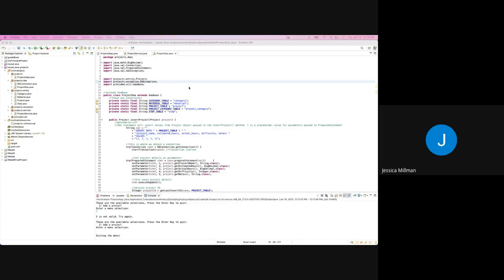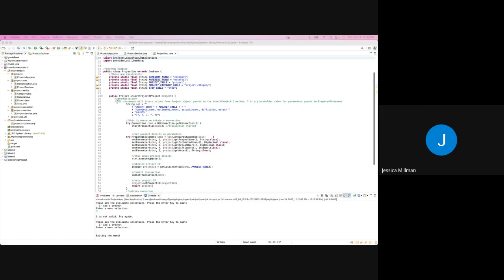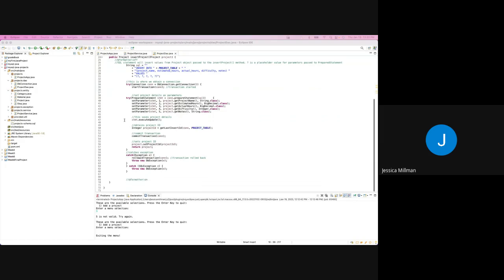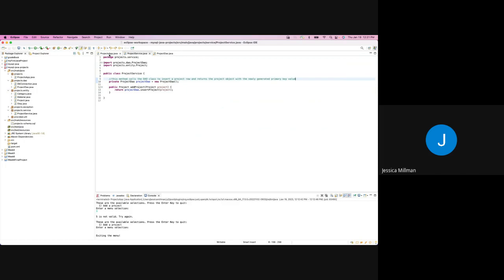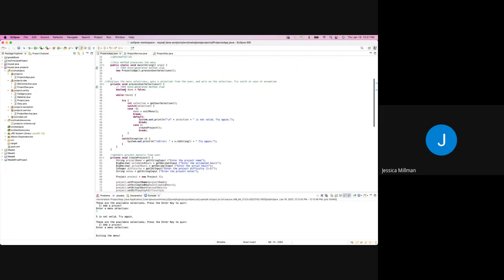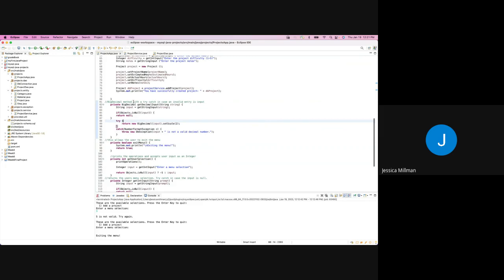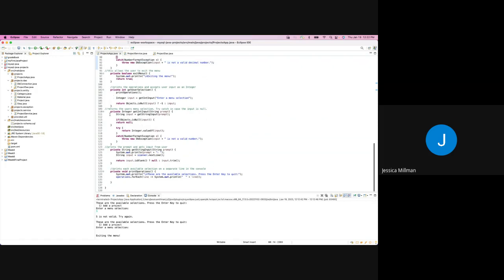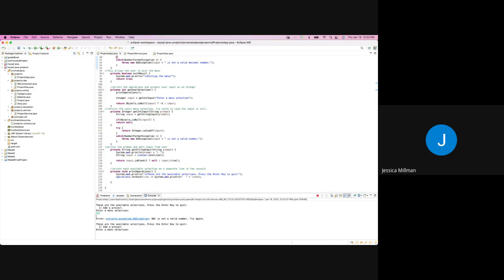war ezky ayn 2023 01 19 12 19 GMT 5